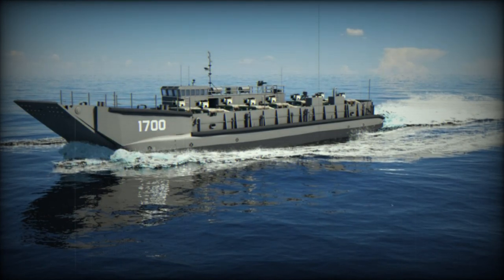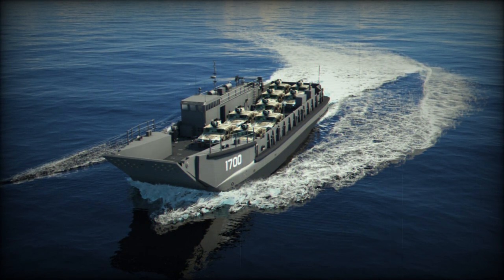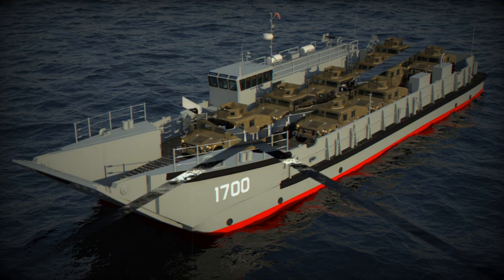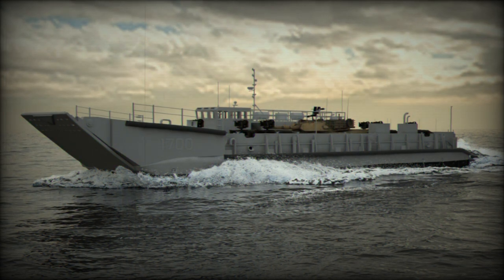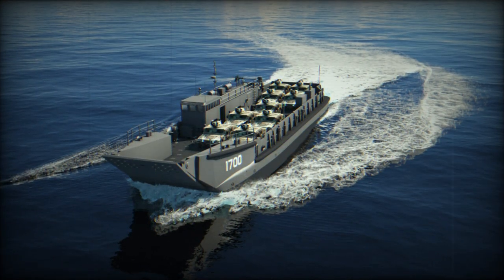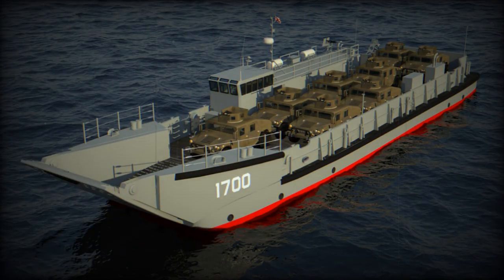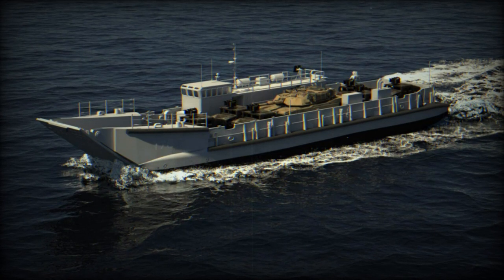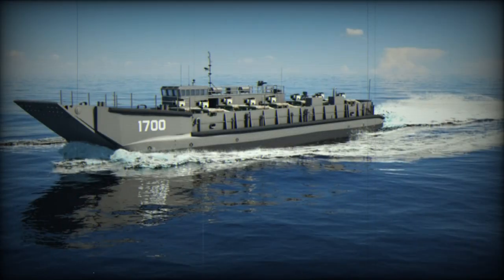US Navy awards Austal 92 million Contract for LCU 1700 class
On September 7, 2023, Austal USA was awarded a $91,535,551 firm-fixed-price contract from the U.S. Navy to design and construct three Landing Craft Utility (LCU) 1700-class vessels. The contract also includes options for nine vessels additional and associated support efforts.